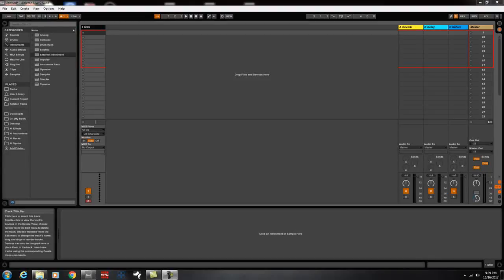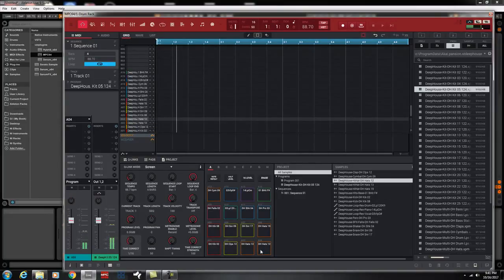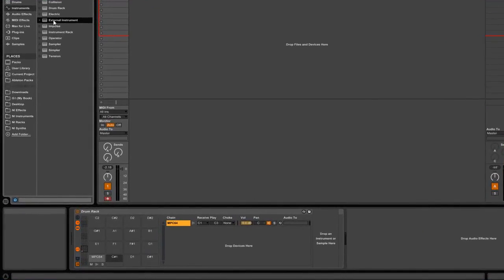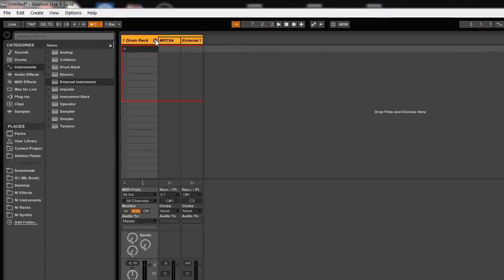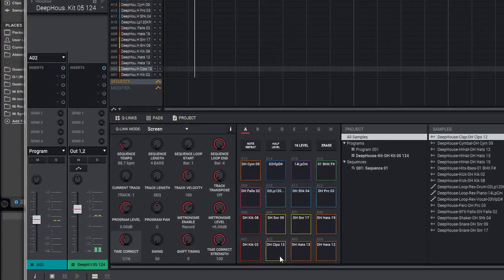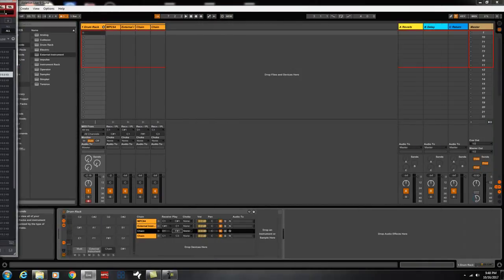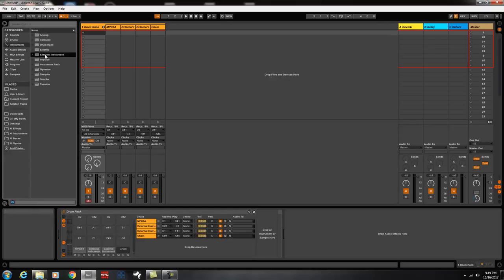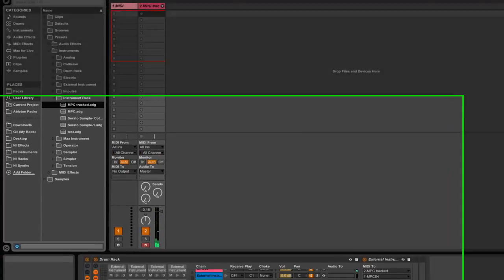MPC Drum Rack in Ableton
This will show you how to use a drum rack with the MPC and map the notes, so they are in order on the Push using Ableton.  Using this method you are recording your midi into Ableton.  You can track out each pad, but you do need to set up the track outs in the MPC software.  You can do this with Kontakt and Superior Drummer, and other produces that don't line up correctly when using the Push pads as a keyboard.